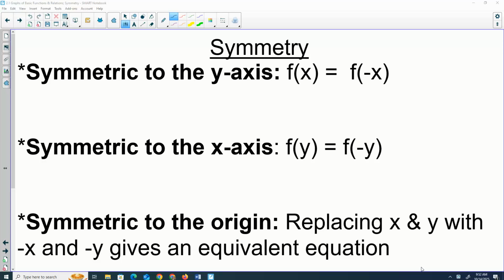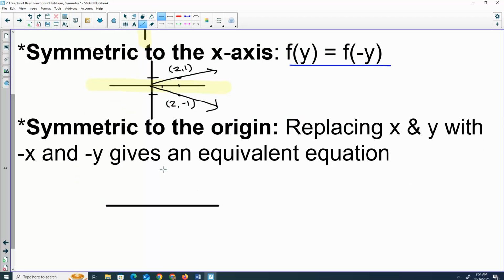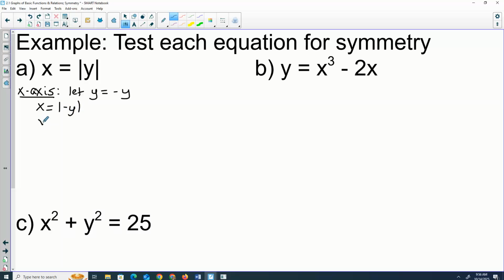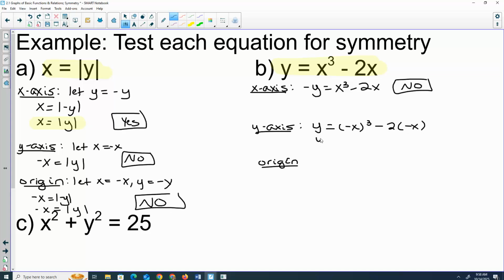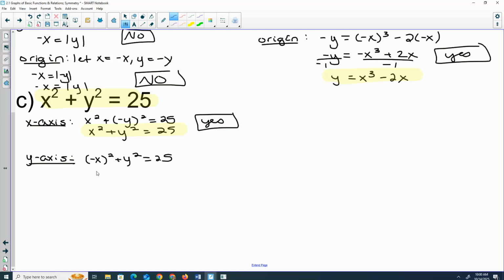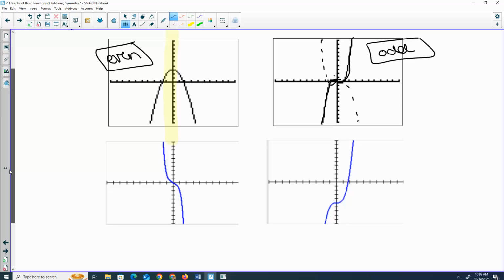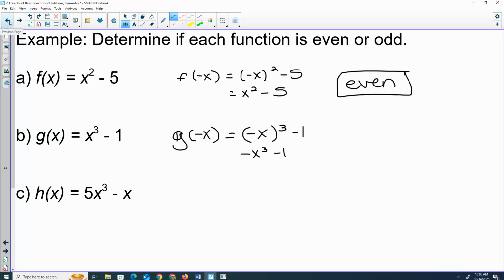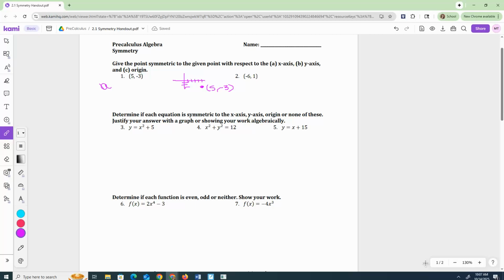Section 2 1 Oct 14